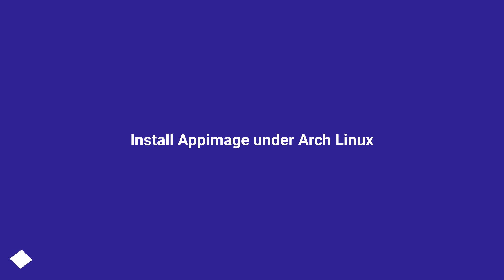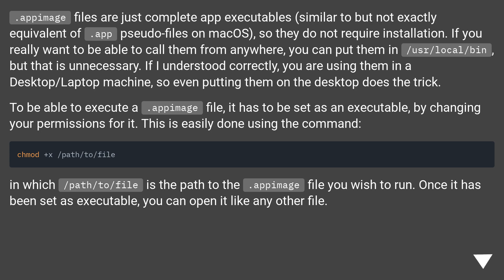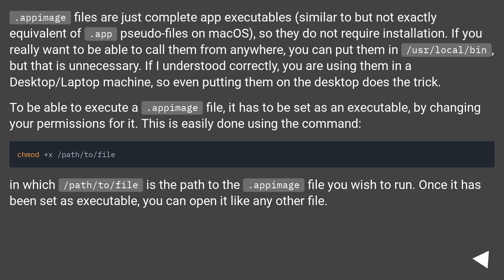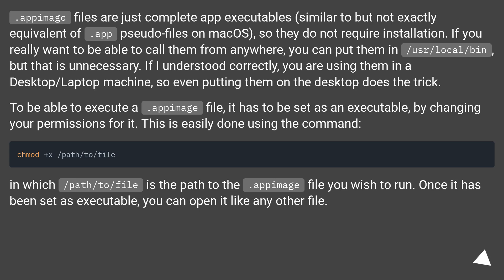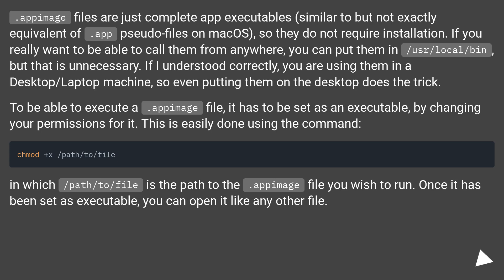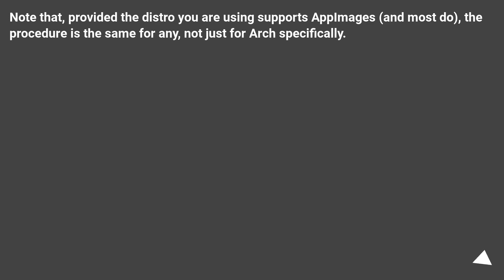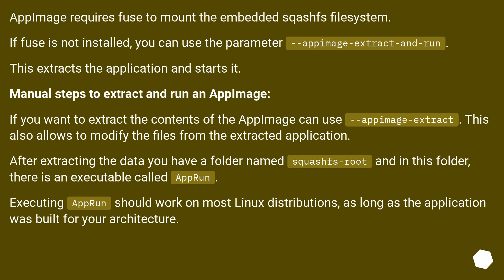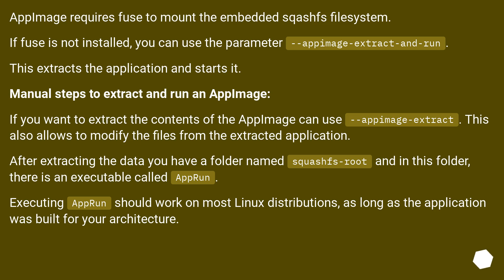Install Appimage under Arch Linux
Chapters
00:00 Question
00:26 Accepted answer (Score 61)
01:45 Answer 2 (Score 4)
02:32 Thank you